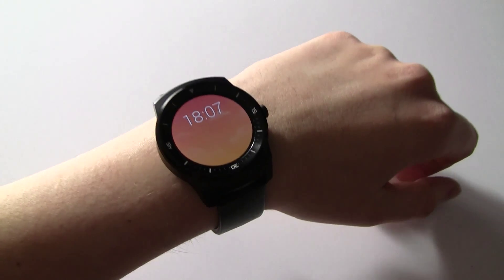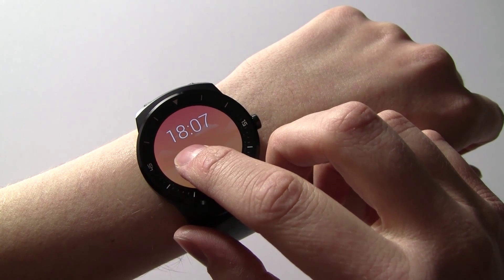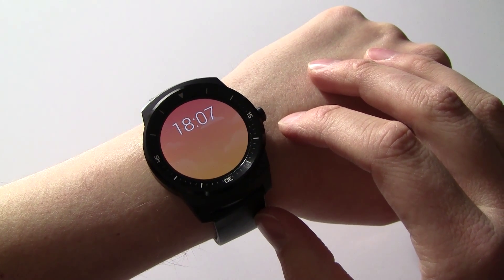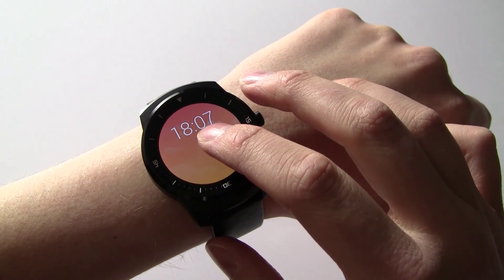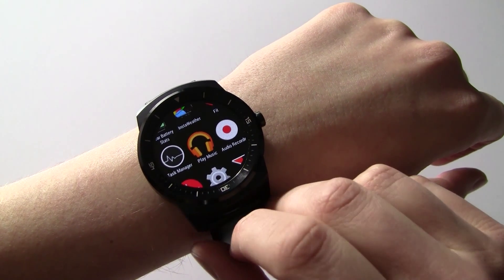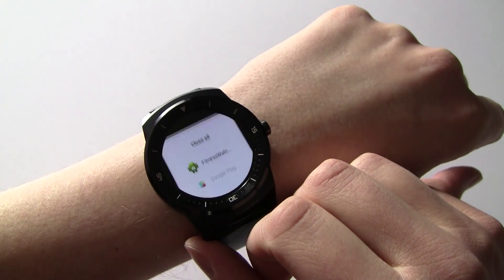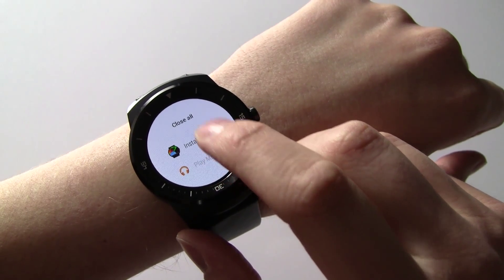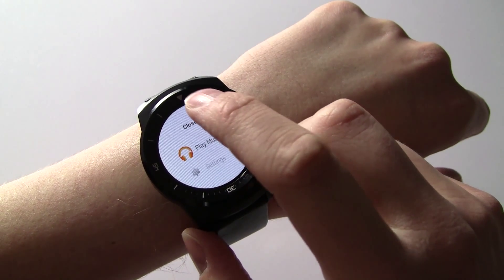Task Manager - Android Wear task closer to free up memory - Shown on the LG G Watch R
A quick little review but a damn handy app!

The first task manager for the Android Wear operation system. Android Wear Task Manager can list all running processes on your watch and it can help you to stop any of the tasks easily and quickly. You could also close all opened apps at once with the "Close all" button. Download this helper now for free.

Please note:
-Make sure your mobile is compatible with Android Wear.
-Make sure to pair your phone with the wearable device with help of the Android Wear App.
-To open: Go to "Start..." and open the app "Task Manager" or say "Start Task Manager"